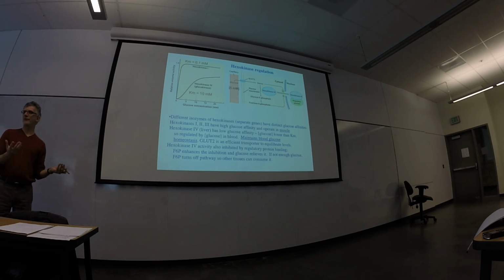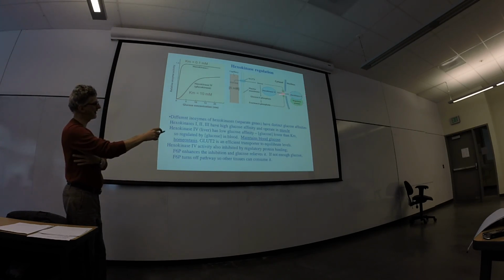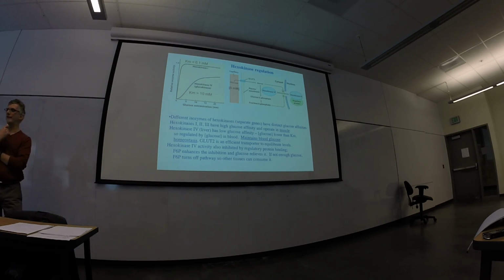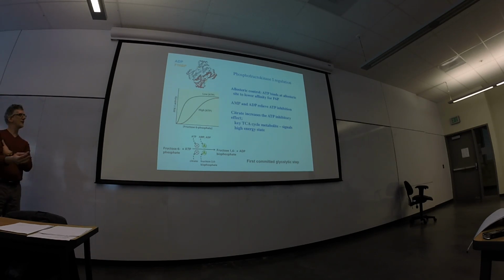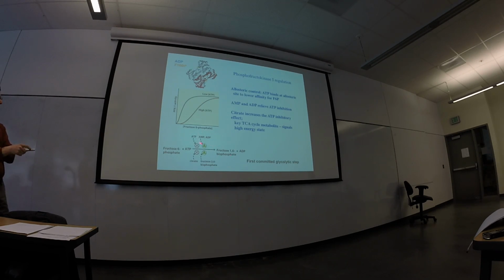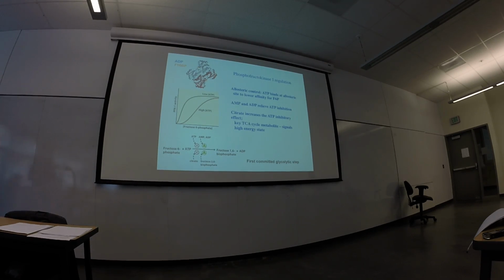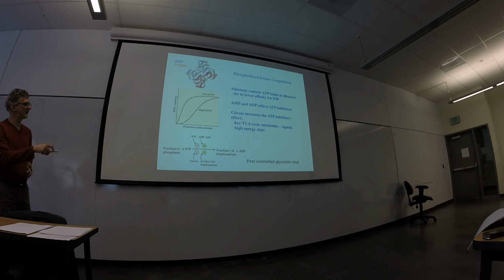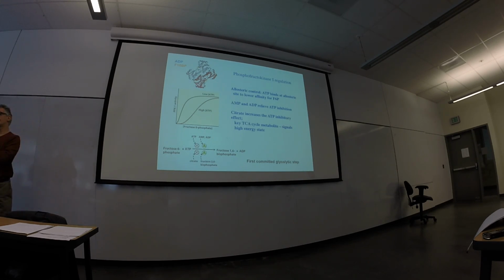Lecture 13: Regulations – Individual Enzymes in Glycolysis (Part 4)